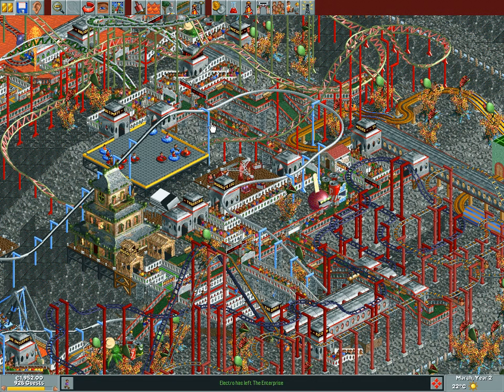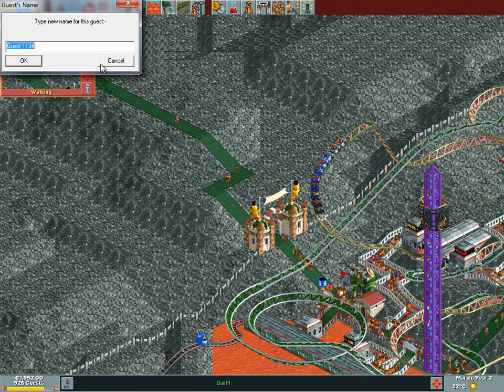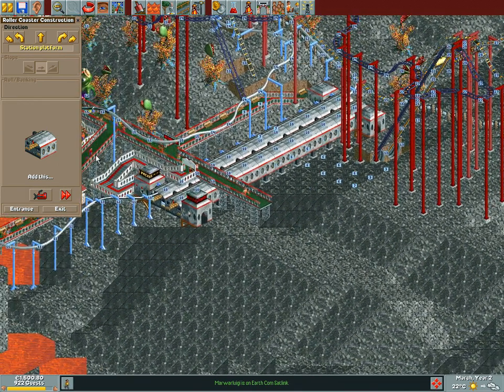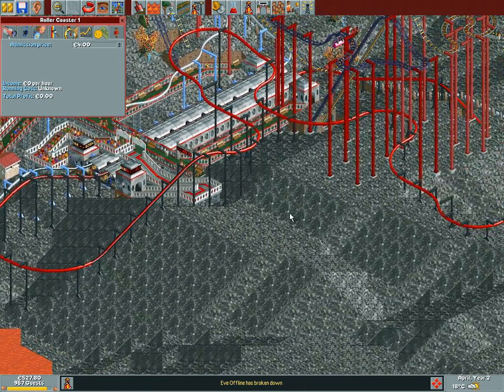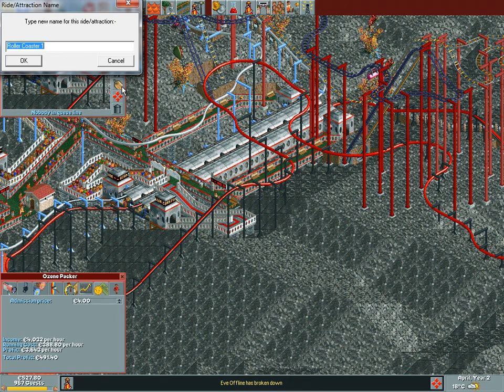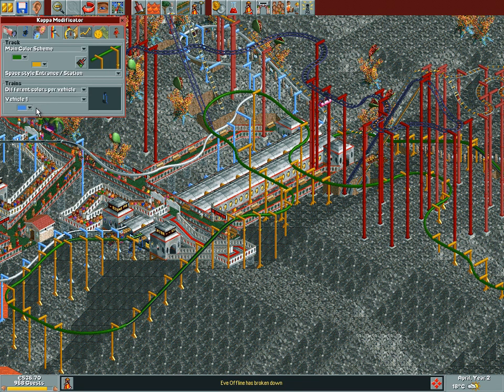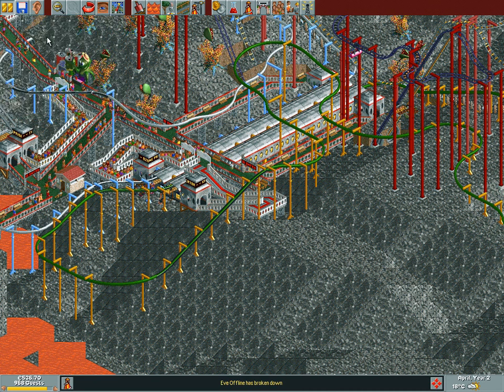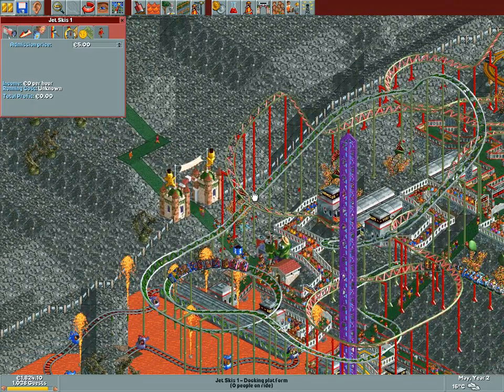Rollercoaster Tycoon Loopy Landscapes #329 (Venus Ponds: Glitchwalkers)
Can you imagine walking next to a black hole, disappearing and then getting back again? It can happen, so long as you visit one of the ponds on Venus near Sagitarius... Yea, if I were to tell that story to anyone, I'd be locked up in the insanitorium...

I can still hear myself screaming 'but it's true!!...' whilst being yanked away by man in white suits... :P